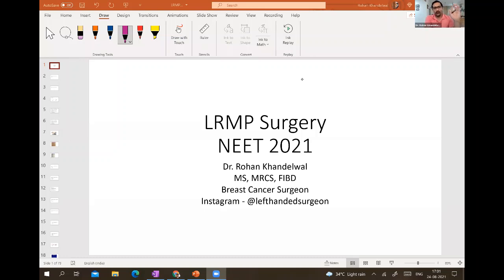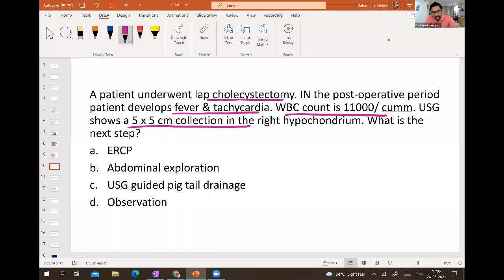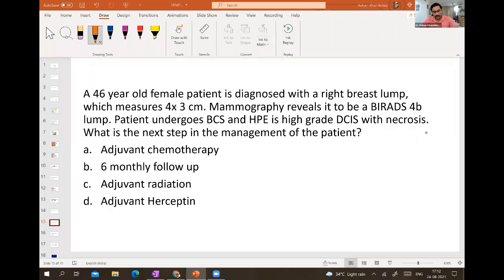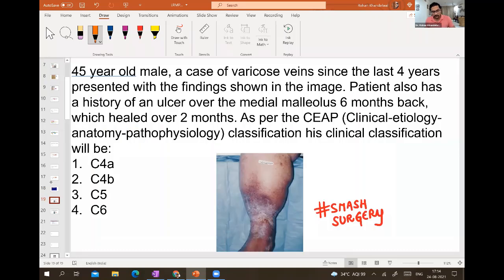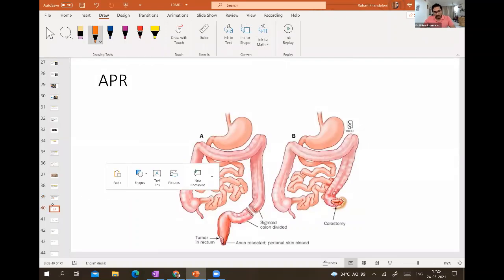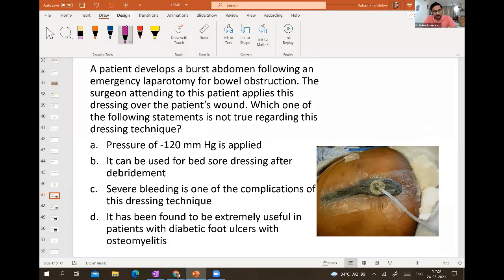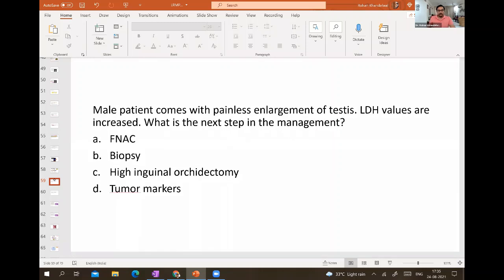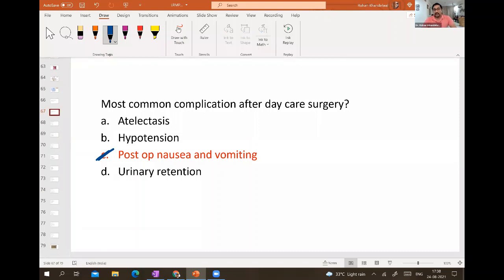High yield MCQ's in Surgery & Important topics for NEET PG | Dr. Rohan Khandelwal | Marrow | INICET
Those who missed out on the zoom session help on 24/8/2021, can listen to the recording of the session, in which I (Dr. Rohan Khandelwal) covered important MCQ's (including July 2021 INI-CET Surgery questions) and highlighted important topics which one must revise before the NEET 2021 exam in September.
Slides for the important topics can also be found on the Marrowlings Facebook group.
In case of any question, you can contract me on instagram - @lefthandedsurgeon